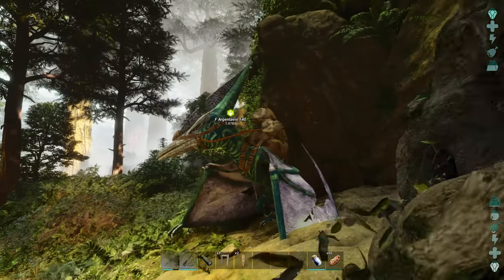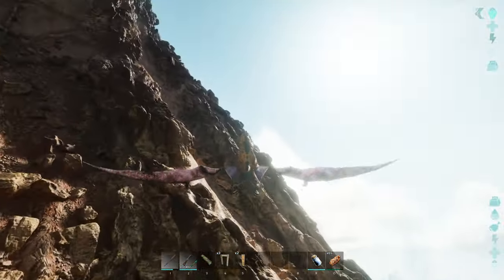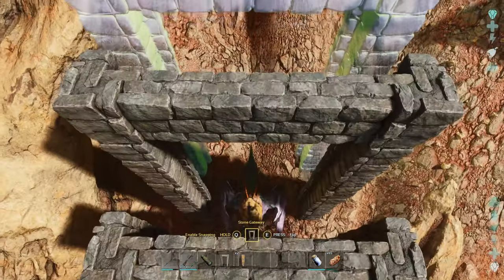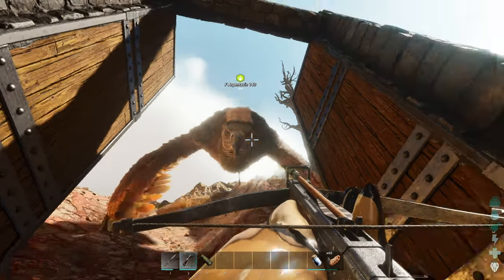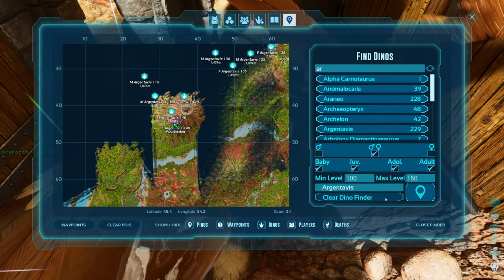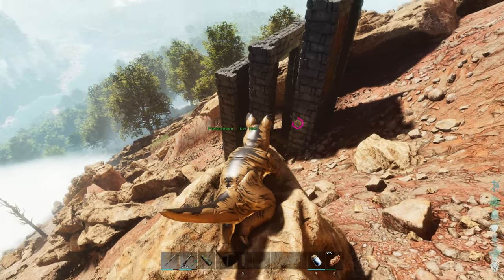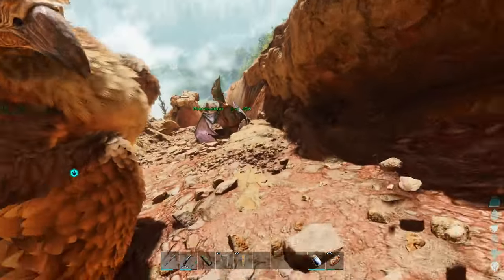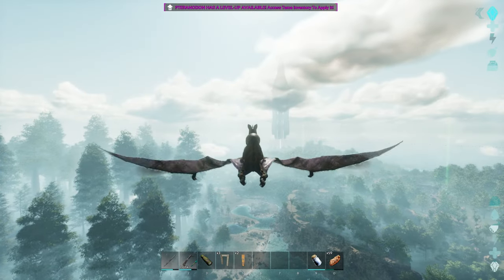Argy Taming Is To Easy!!! | ARK Survival Ascended Full Playthrough | Ep.5